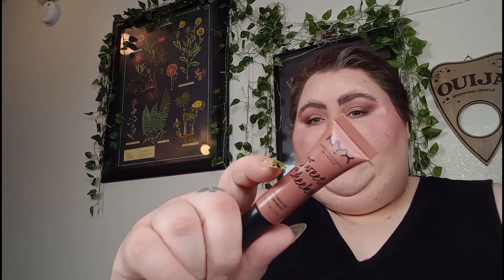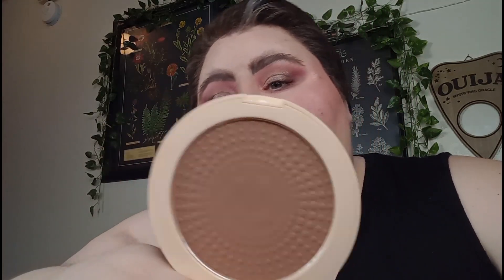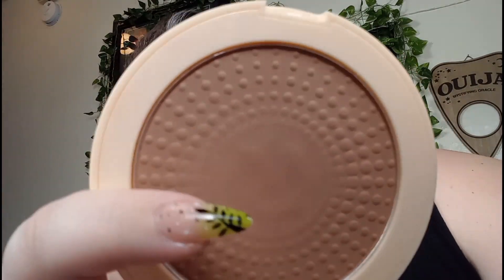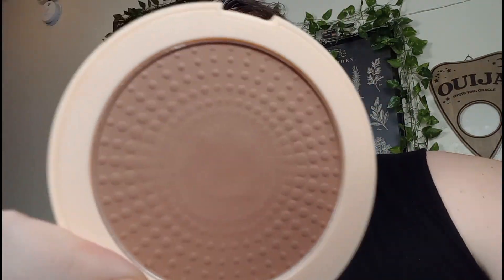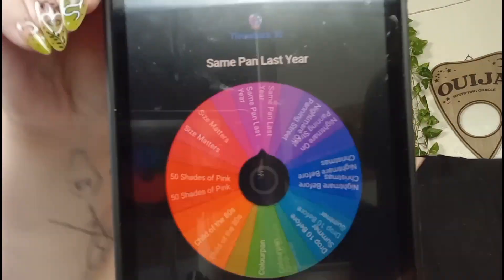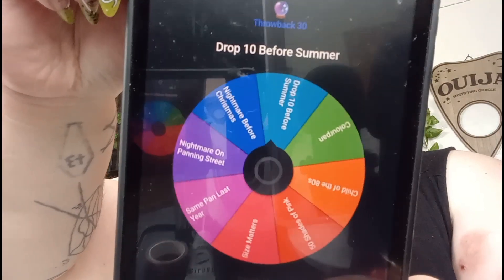Throwback 30 | February Update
Hey guys!
Today is my February Update for Throwback Thirty project pan. This was created by @JessicaLee.3 and is a pantastic ladies collab. You choose a prompt from the 30 voted on projects selected for the project (I randomized mine) and select collection specific goals!

What I’m Wearing:
Primer: Jecca Blac hydrate
Foundation: Uoma by Sharon C Flawless IRL shade Fair Lady T1
Concealer: toofaced born this way ethereal shade vanilla wafer
Powder: Becca hydra mist set & refresh
Spray: Sophia & Mabelle set + prep
Eyeshadow: natashadenonabeauty hyper natural face palette & mini crush palette
Bronzer: fentybeauty match stix shade amber and Natasha Denona hyper natural face palette
Blush: lottielondon x vampire diaries shade witchcraft and Natasha Denona hyper natural face palette
Highlight: Natasha Denona hyper natural face palette
Lips: Lottie London x vampire diaries shade hybrid